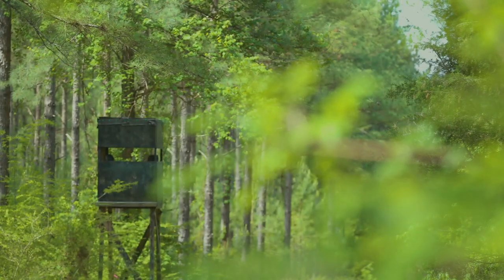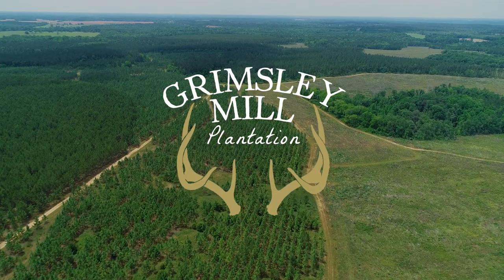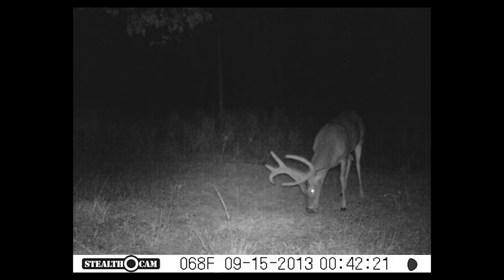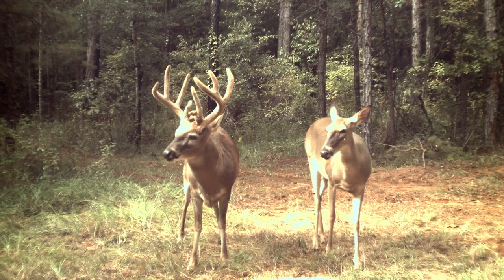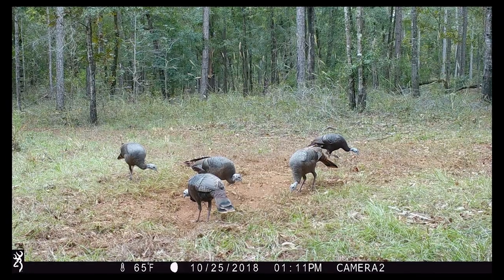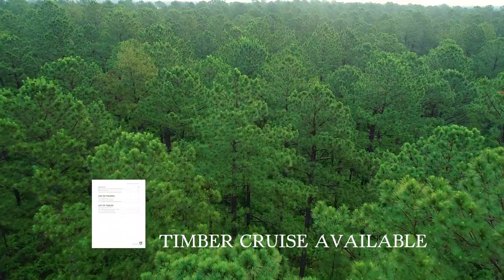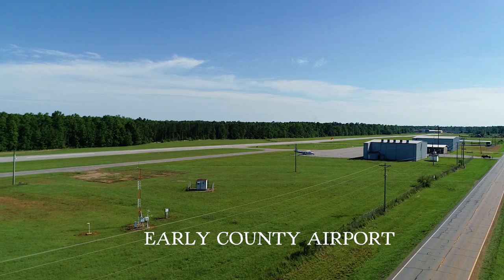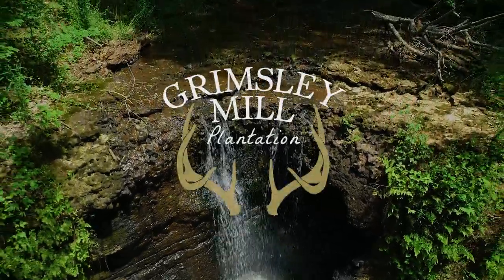Real Estate Promo - Grimsley Mill Plantation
One of our real estate website clients acquired a multi-million dollar property listing and needed a video to wow his contacts and prospective buyers! We scouted the property to let it tell us its story and what a story it told. We found stunning waterfalls the owners didn't even know existed! We showcased them in the video, bringing even more value to the property.

We wrote the script in a way that gives prospective buyers a glimpse of what is and the substantial potential. We also created a logo to give this listing a unique identity against competing properties.